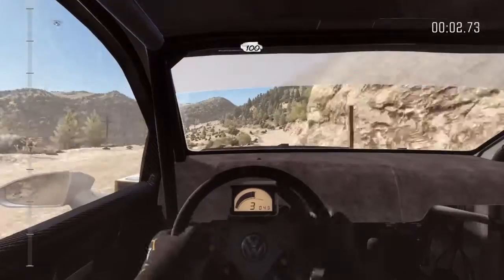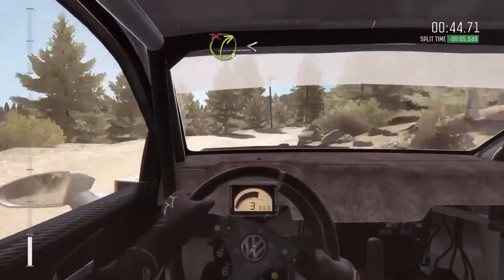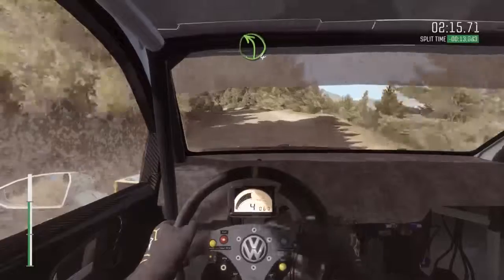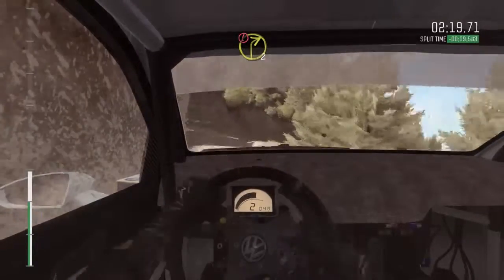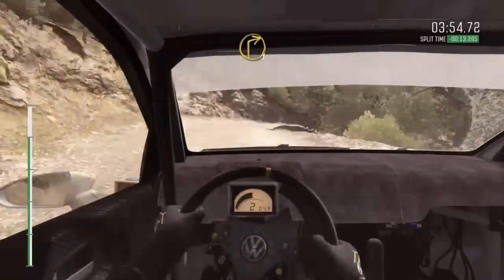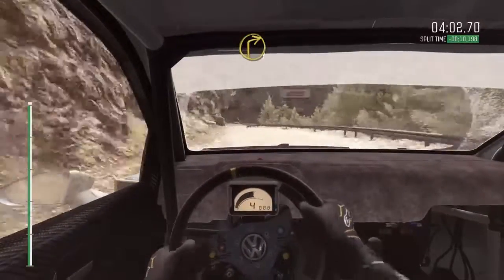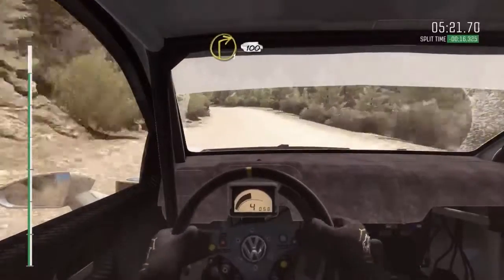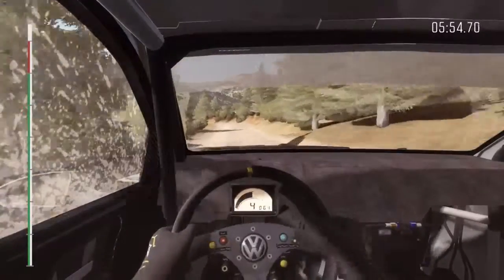Dirt Rally 12 30 2015 Perasma Platani